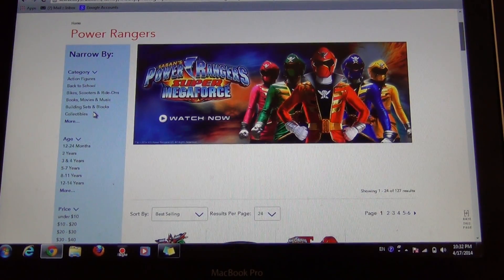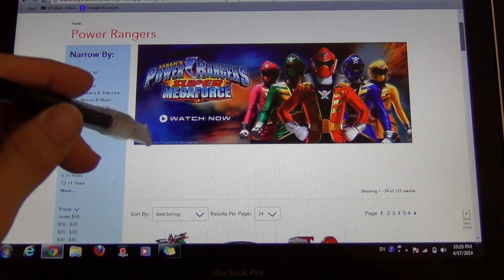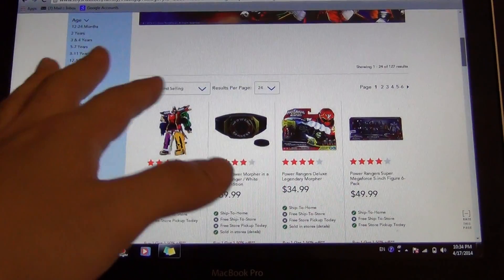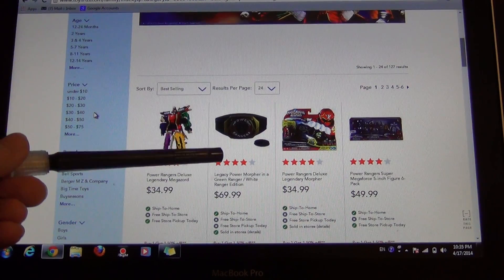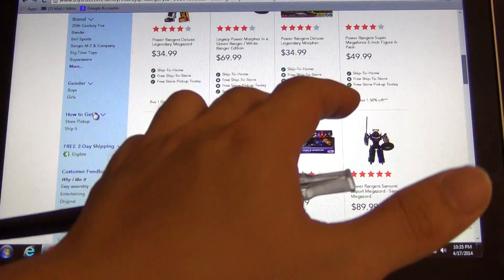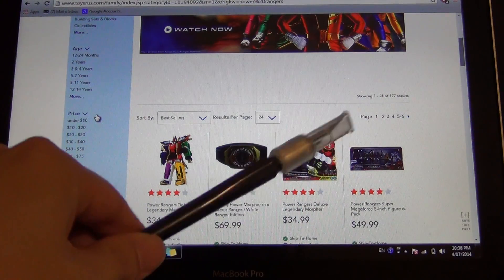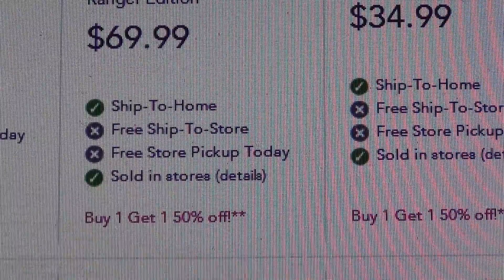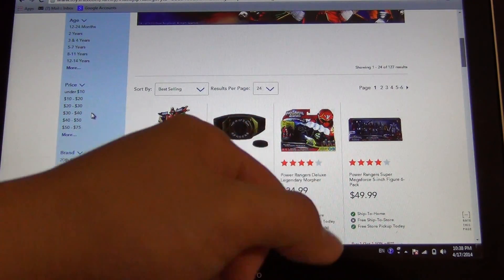Power Rangers Buy 1 Get 1 50% off Toysrus! Easter Sale!!!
Hey Guys,

   Here is a heads up video! If you are looking for some power rangers stuff check out Toysrus! They are having a buy 1 get 1 50% off deal online and in stores! If you want to pick up the 5 inch line then you need to go to the store but its well worth it!!!